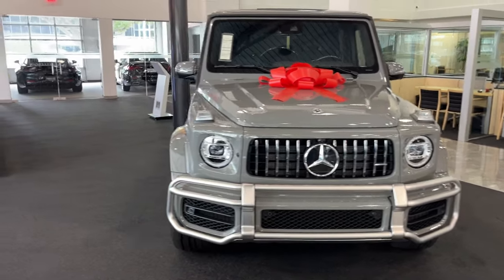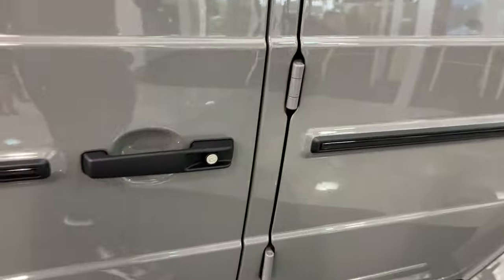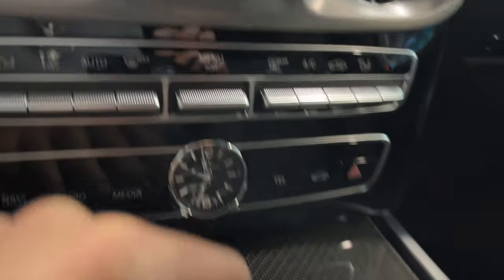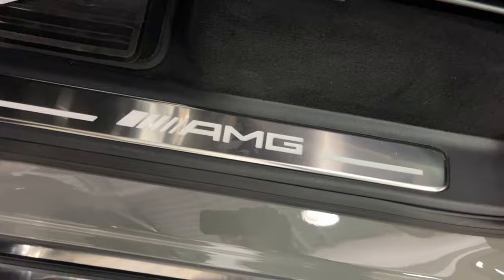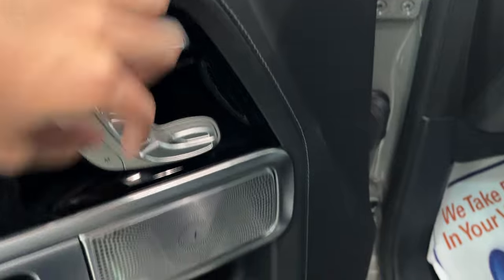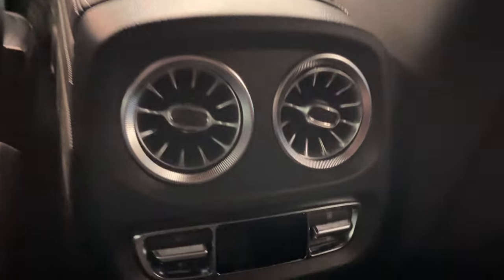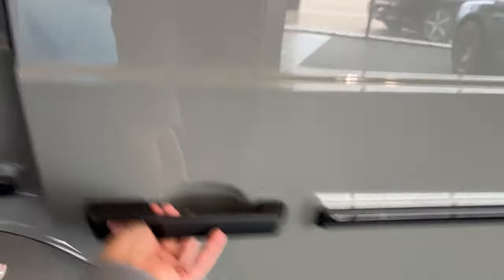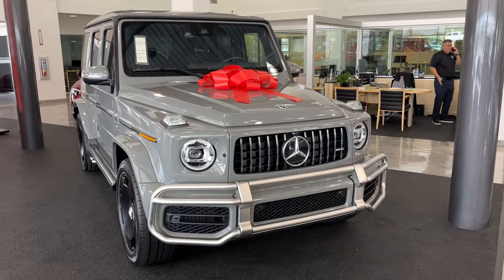2024 Mercedes Benz G63 AMG walk around tour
Make/model:Mercedes Benz G63 AMG
Exterior color:gray
Interior color:black
Engine:4.0 Biturbo V8
Overall score:10/10

Nice and luxurious off road suv